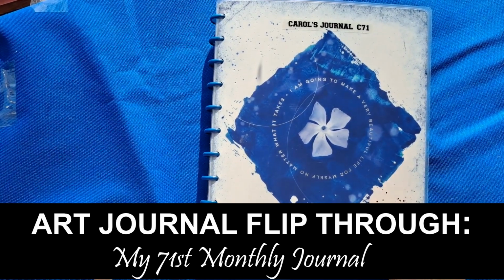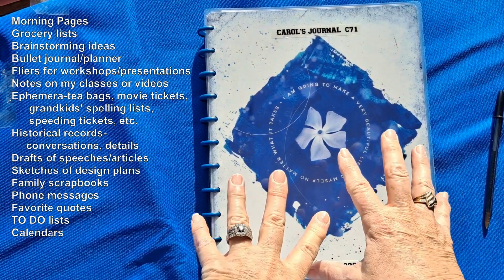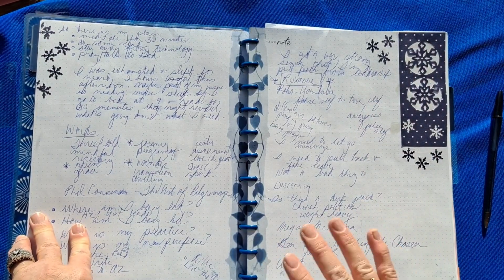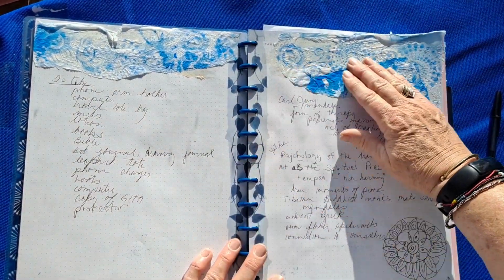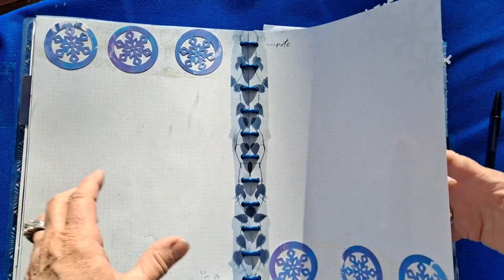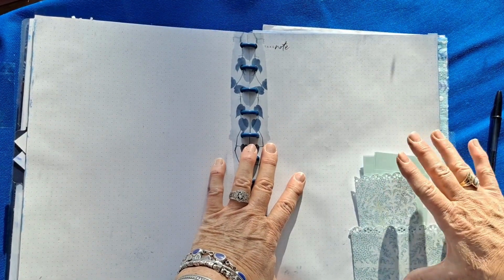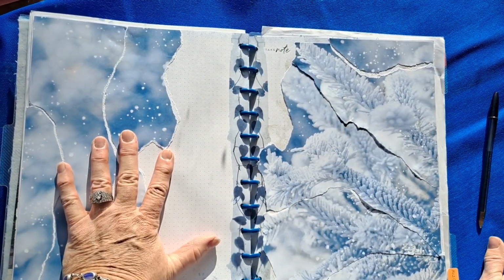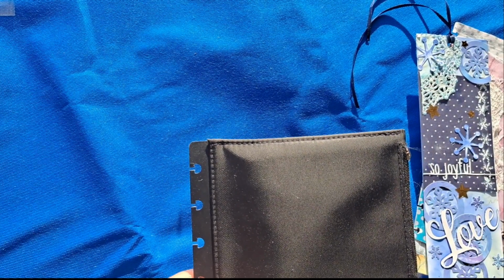Art Journal Flip Through My 71st Monthly Journal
I am a Journal Junkie- addicted to all kinds of journals.  Let’s flip through a typical monthly journal I’ve created.

References:

Disc-bound journals

Disc-bound punch

The Artist’s Way, Julia Cameron